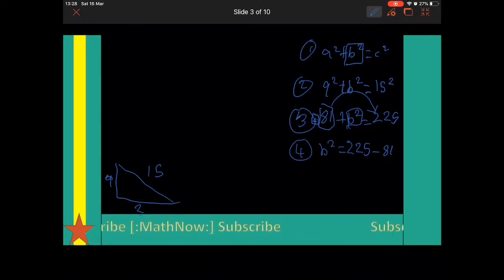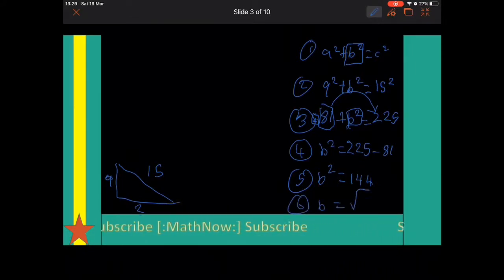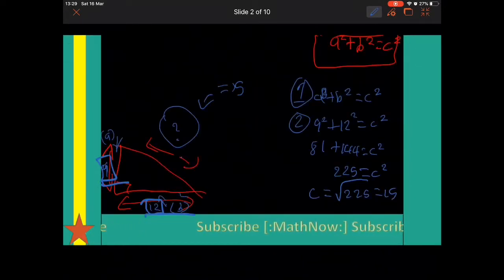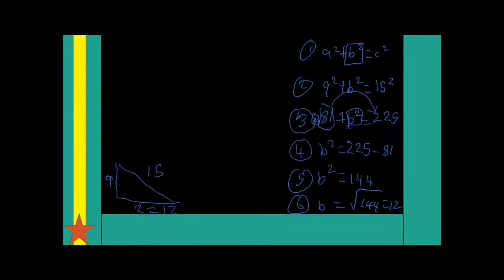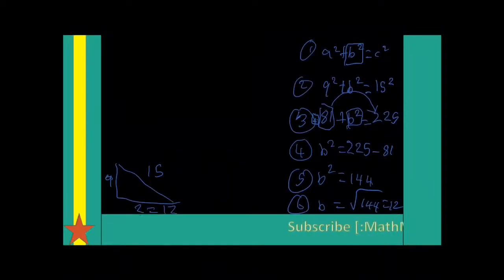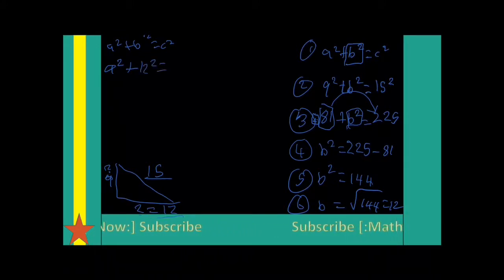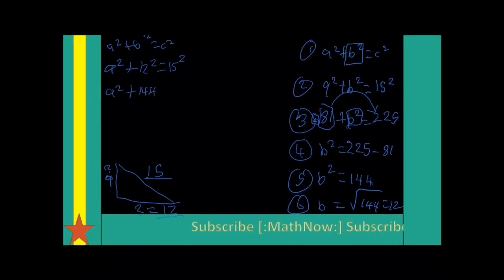Pythagoras theorem new dimension!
Pythagoras theorem new look!